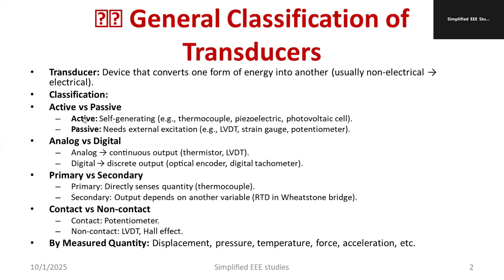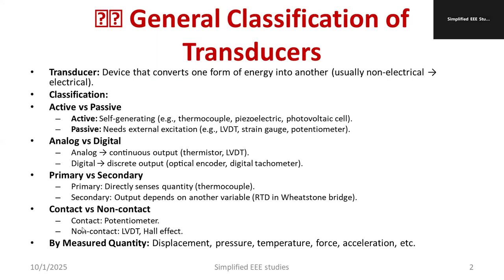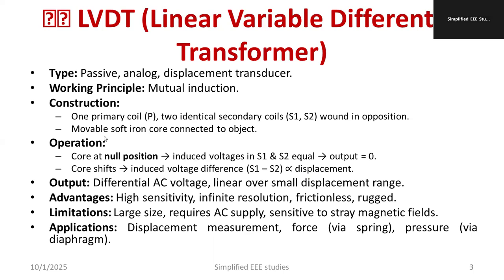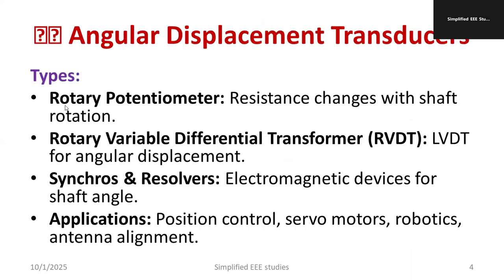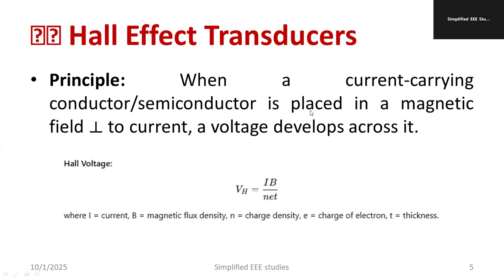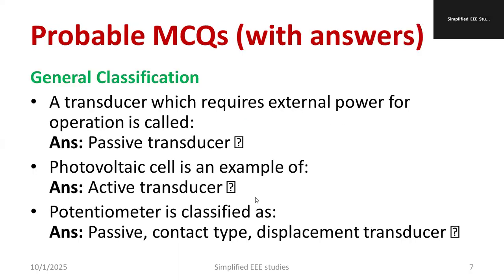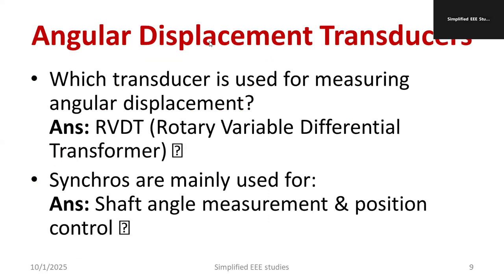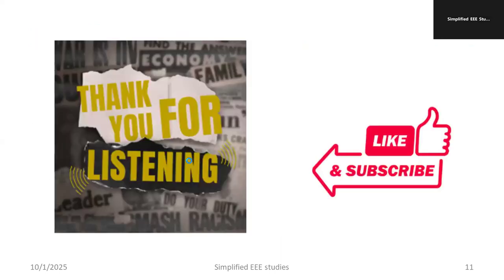General Classification of Transducers | LVDT Hall Effect |Kerala PSC Assistant Electrical Inspector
Dear all,
This video covers General Classification of Transducers, LVDT, Angular Displacement Transducers, and Hall Effect Transducers in a simple and exam-focused way.
Designed for Kerala PSC Assistant Electrical Inspector exam, VTU Electrical Engineering exams, and other competitive/placement exams, this lecture provides:

🔹 Crisp short notes
🔹 Detailed working principles
🔹 Advantages & applications
🔹 Expected MCQs with answers

Useful for Electrical Engineering students, job aspirants, and anyone preparing for PSC, GATE, and university exams.

📘 Topics Covered:
✔️ General Classification of Transducers (Active, Passive, Analog, Digital, Contact, Non-contact)
✔️ Linear Variable Differential Transformer (LVDT) – construction, working, applications
✔️ Angular Displacement Transducers – RVDT, synchros, potentiometers
✔️ Hall Effect Transducers – principle, equation, applications